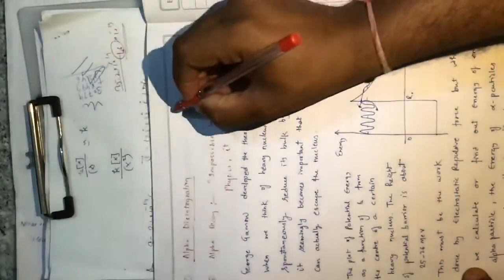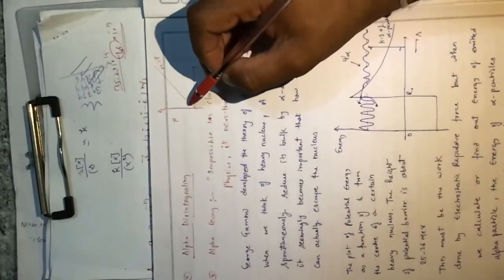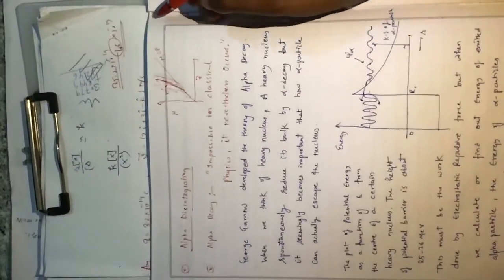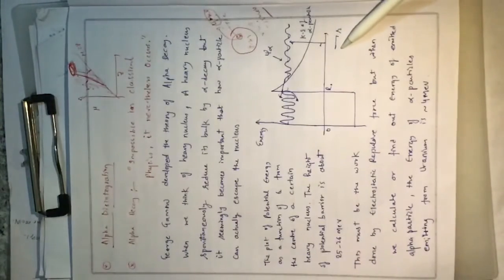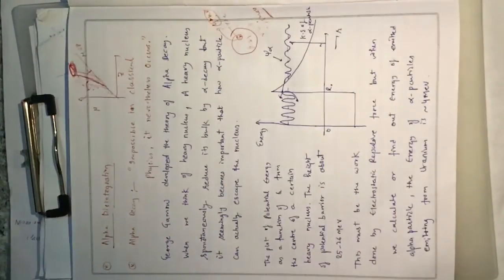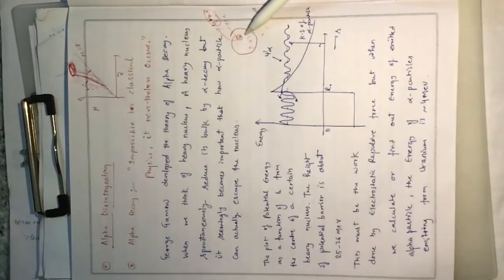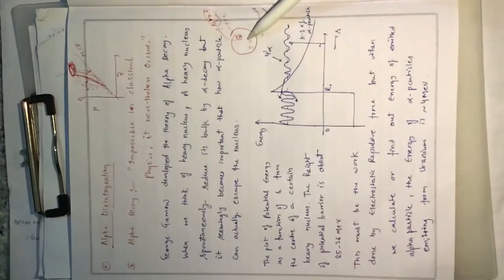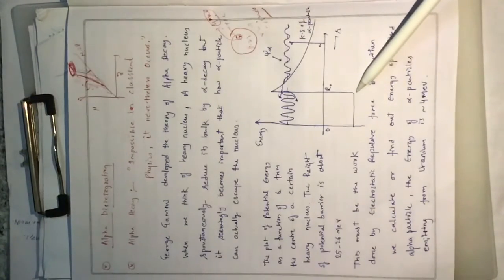B.Sc NM6- alpha decay theory